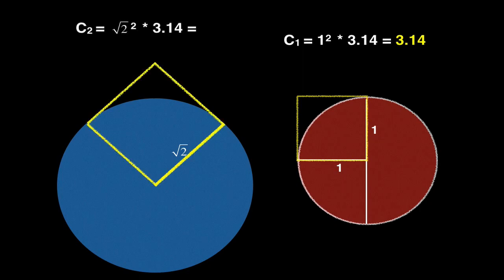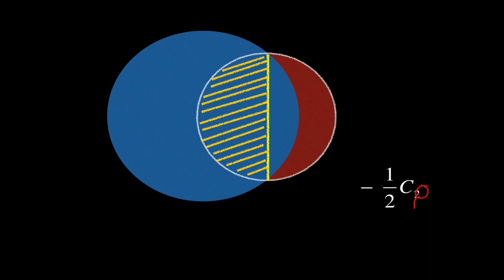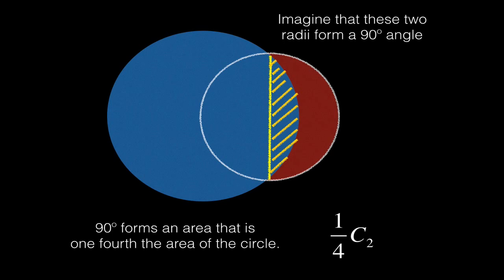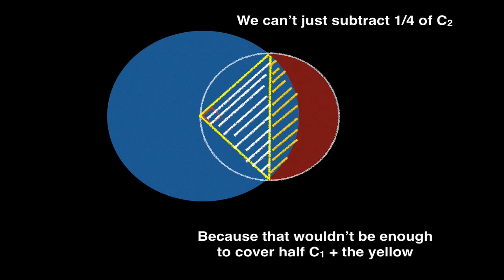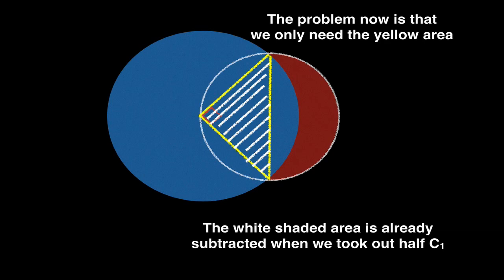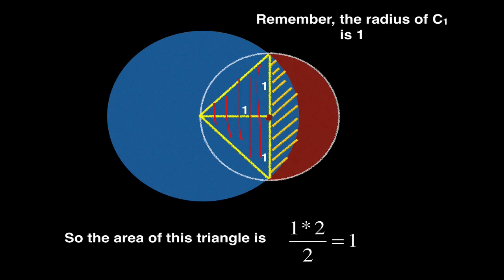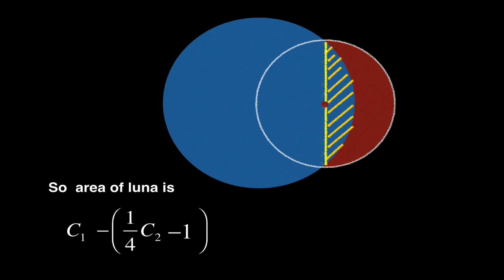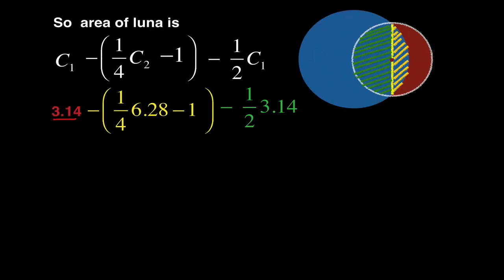How to find the area of the luna?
OK Rita, I’m gonna go watch House of Cards now.